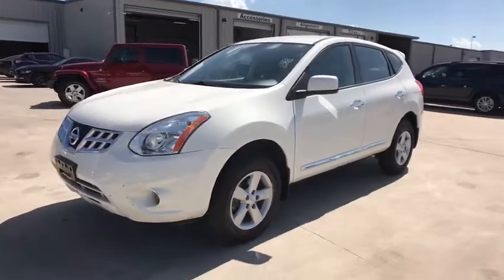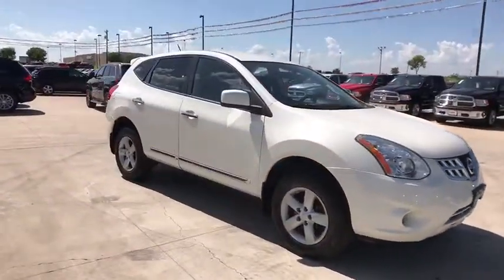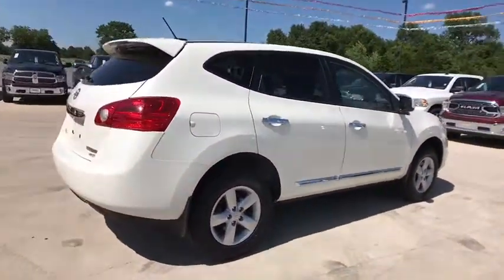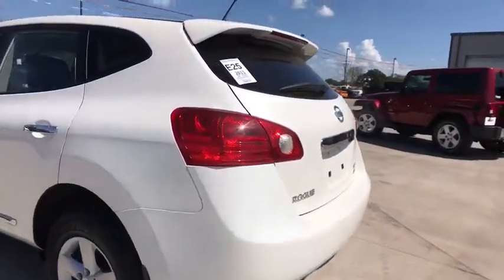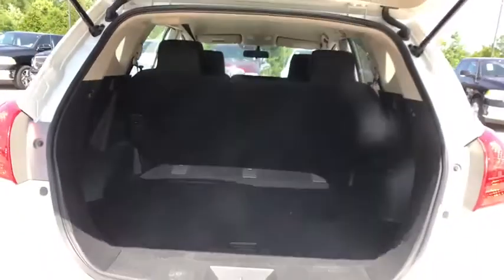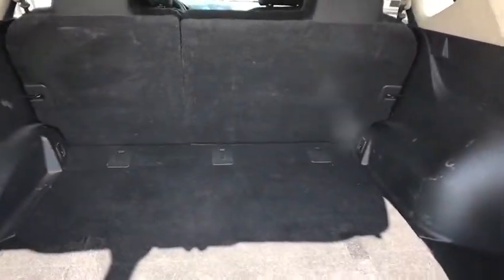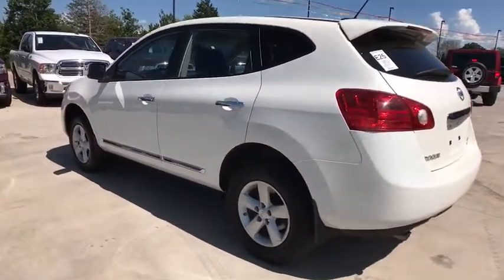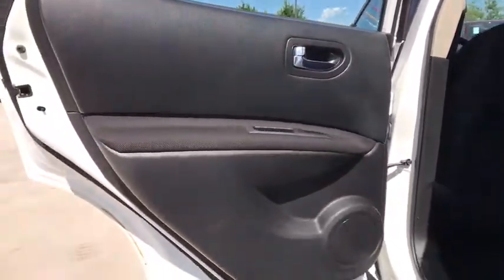2013 Nissan Rogue Edmond, Cushing, Stillwater, Shawnee, Chandler, OK P1324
Patriot CDJR
104 N Industrial Rd.